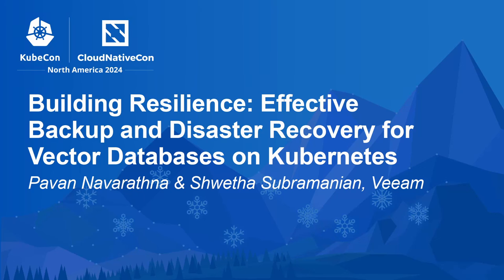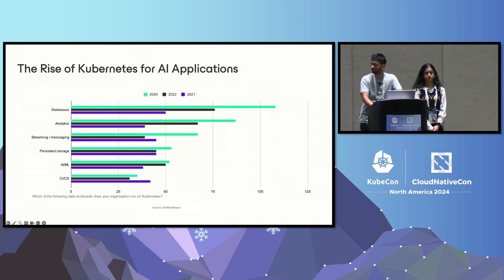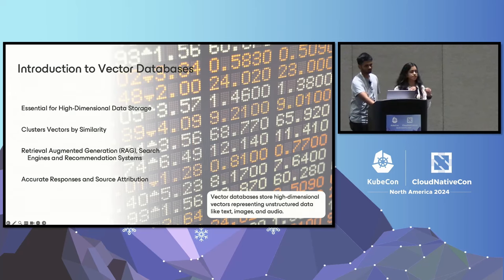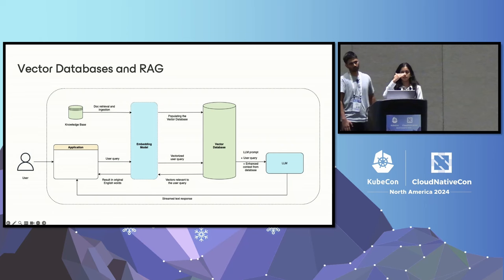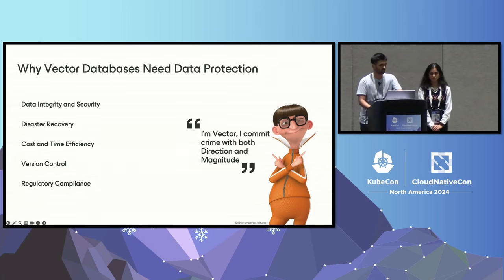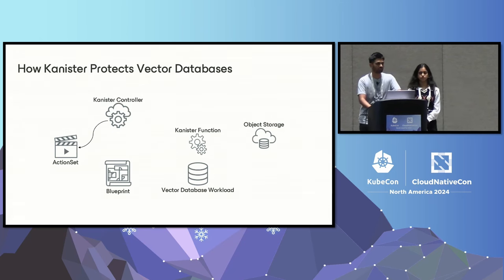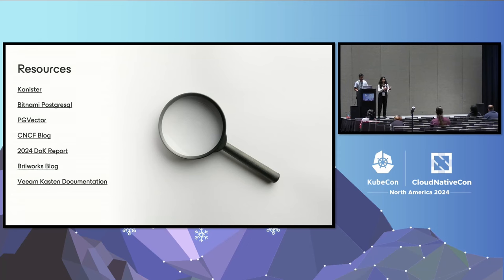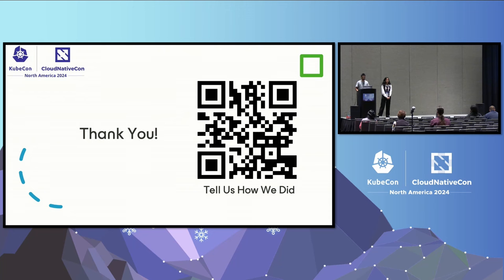Building Resilience: Effective Backup and Disaster Recovery for Vec... P. Navarathna, S. Subramanian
Building Resilience: Effective Backup and Disaster Recovery for Vector Databases on Kubernetes - Pavan Navarathna & Shwetha Subramanian, Veeam

As generative AI revolutionizes industries, reliance on vector databases - crucial for managing and querying high-dimensional data - has skyrocketed. These databases are often deployed on Kubernetes for its scalability and orchestration capabilities. However, ensuring robust backup and disaster recovery for these stateful applications presents unique challenges. Join Pavan and Shwetha as they discuss the critical need for an effective data protection strategy for vector databases in Kubernetes environments, emphasizing its importance in maintaining data integrity and availability. Attendees will learn about the growing significance of vector databases driven by AI applications and the specific considerations for their reliable deployment and management in cloud-native settings. Through a practical demonstration, this session will introduce Kanister, a CNCF Sandbox project, showcasing how it simplifies the complex process of backing up and recovering vector databases on Kubernetes.